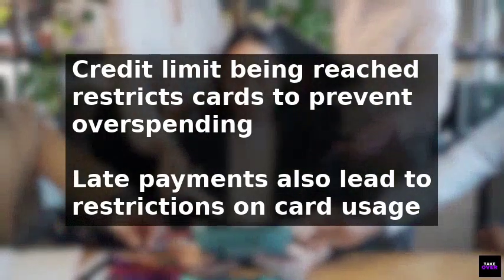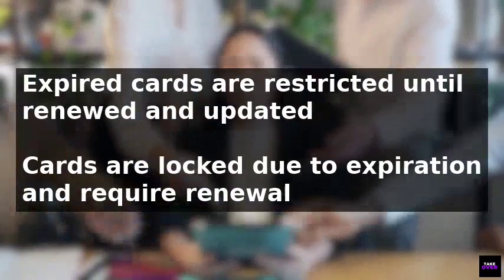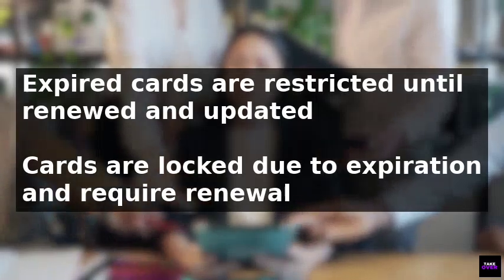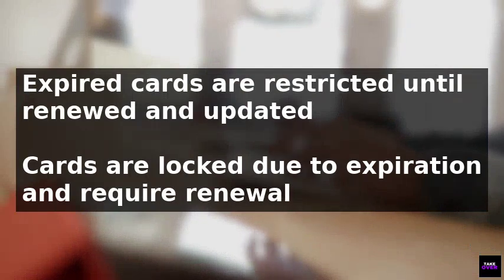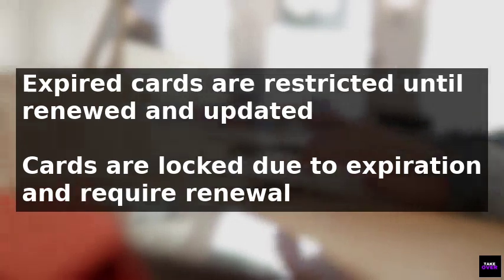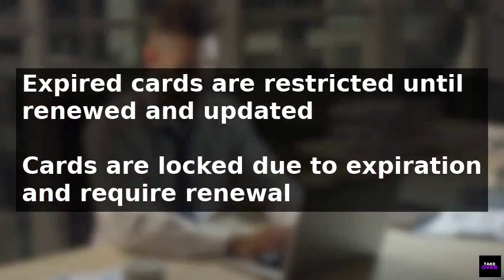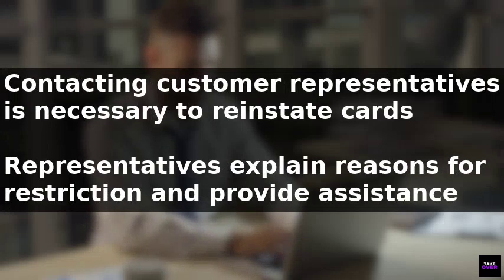How To Fix Capital One Credit Card Restricted (2025)